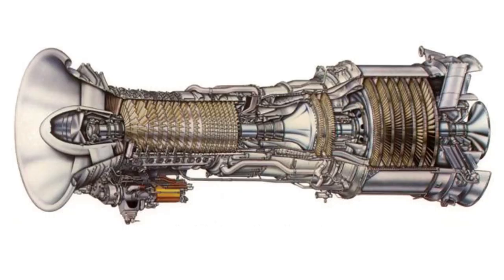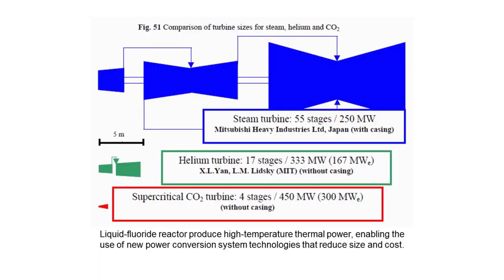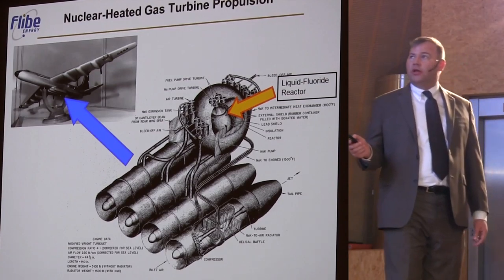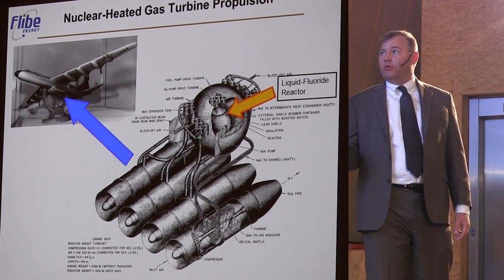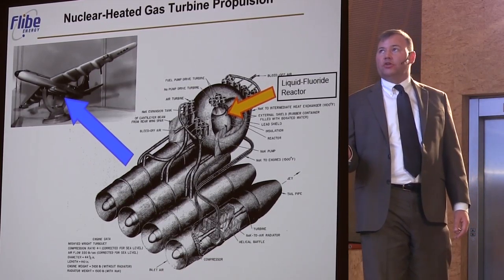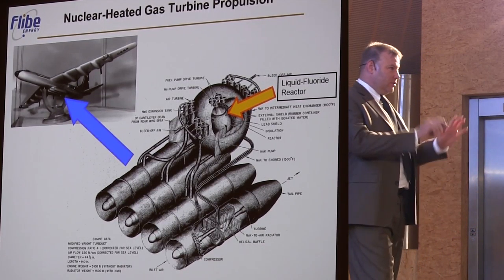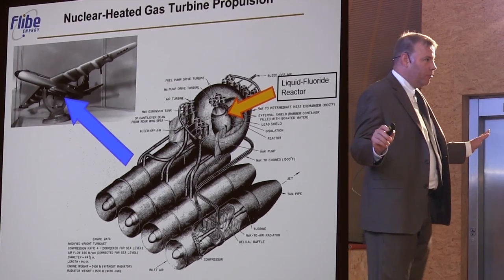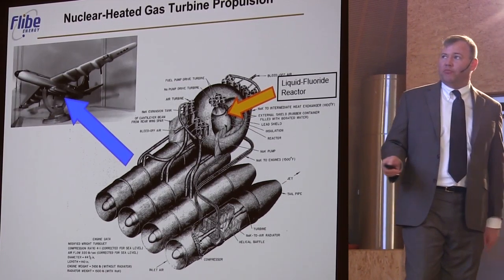6h15m18s24f Gas Turbine address Tritium Migration - Nuclear Bomber Precident - TR2016a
One of the things we want to do is to couple to a gas turbine. That addresses tritium migration, but it also gives us the potential to radically reduce the form factor all the way down to supercritical-CO2. And in fact, one of the original ideas was to use a Molten-Salt Reactor to drive open-cycle air gas turbines and power a jet! So this is the crazy idea that kicked off the Molten-Salt Reactor. So there's just a little bit of precedent. -Kirk Sorensen of Flibe Energy